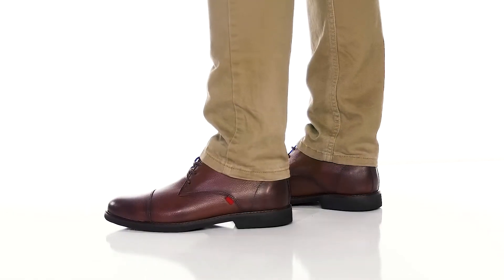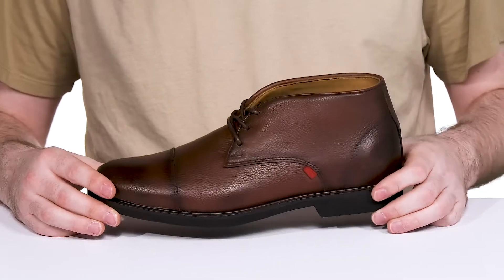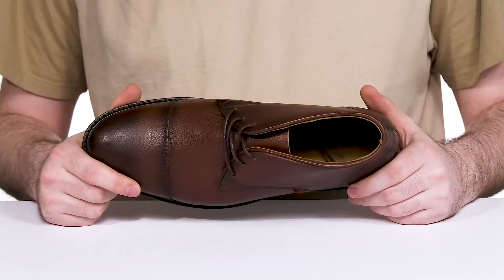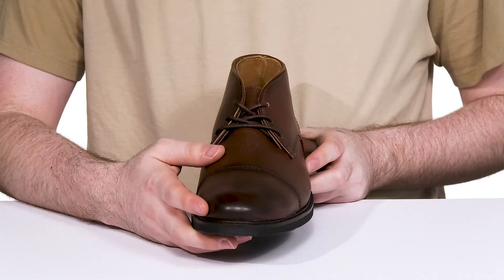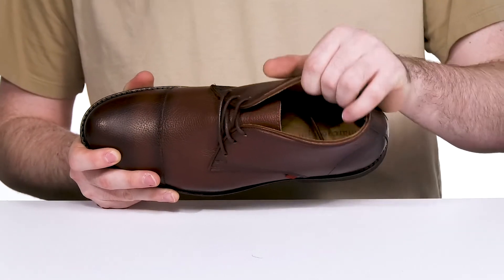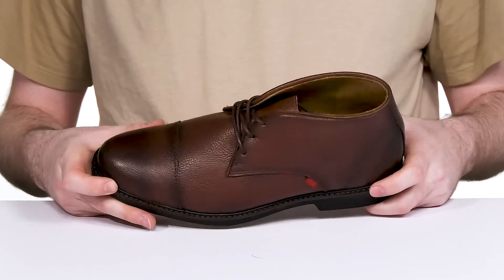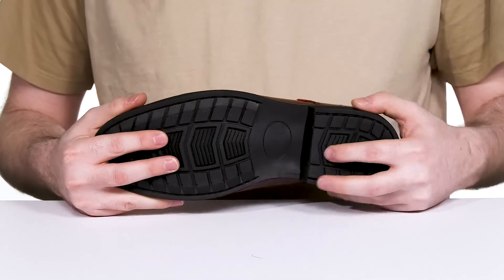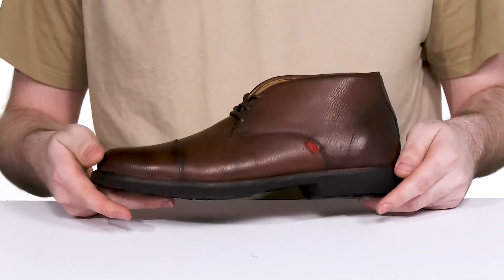MARC JOSEPH NEW YORK Lenox Ave SKU: 9811328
MARC JOSEPH NEW YORK® brings you the Lenox Ave Chukka Boots, perfect for all kinds of occasions.
Leather upper.
Leather lining and insole.
Ankle-length construction.
Lace-up closure.
Stacked low heel.
Round toe design.
Synthetic outsole.
Imported.